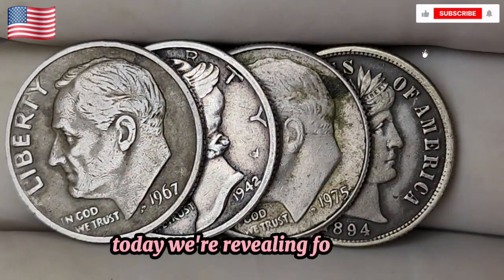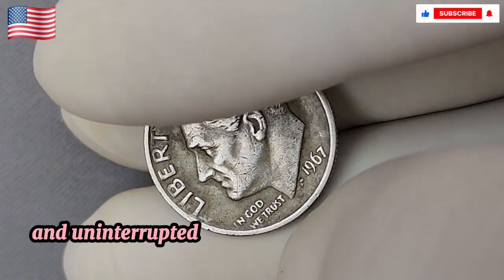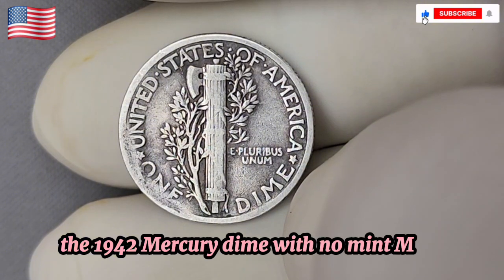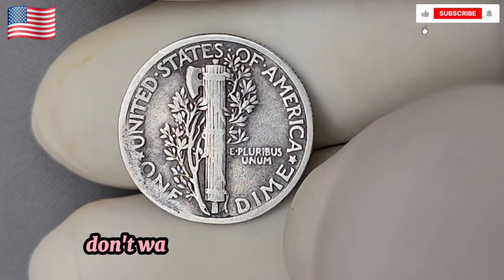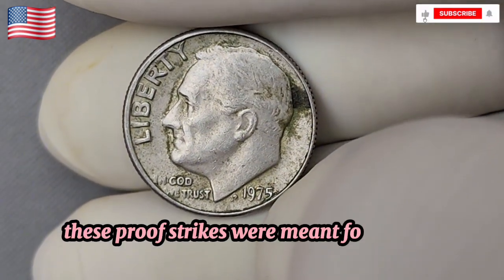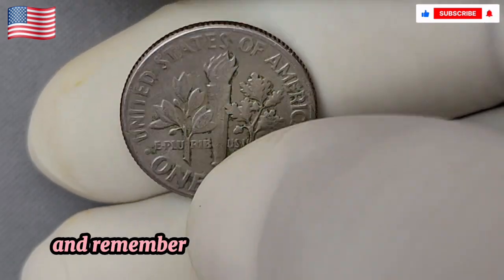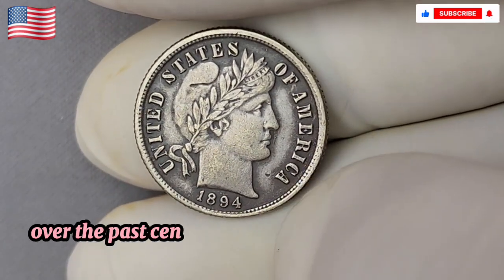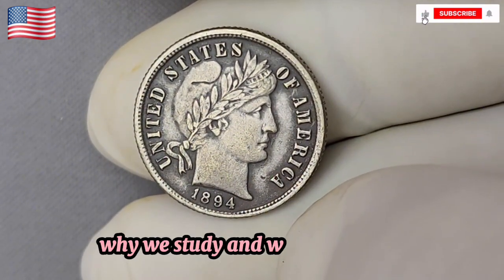$1.99 Million Roosevelt Dime Found? Top 4 Valuable Dimes That Could Make You a Millionaire!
Looking for rare Roosevelt dimes worth money? Discover the most valuable Roosevelt dime errors, silver dimes, and key dates that could be sitting in your pocket right now. These dimes have shocked collectors with their high auction prices — and you could have one without even knowing it!

Welcome ❤️ to HD COINS WORLD! In this video, we reveal unbelievable Roosevelt dime discoveries that collectors dream of. From silver dimes to rare minting errors and hidden treasures in circulation, we cover it all. Learn how to identify valuable coins, understand mint marks, and find out what makes some dimes worth thousands of dollars.

✅ Featured in this video:

Rare Roosevelt dimes to look for

Dimes worth thousands of dollars

Silver Roosevelt dime value

Key dates and mint errors

Tips for coin collectors and beginners

💬 Have questions or want to share your coin finds?

Thanks a lot for watching HD COINS WORLD!
God bless you and happy collecting!

rare Roosevelt dimes worth money

valuable dimes to look for

1964 Roosevelt dime worth money

Roosevelt dime mint errors

dimes that are worth thousands

United States dime value 2025

rare United States coins

Roosevelt dime key dates

how to identify valuable dimes

coin collecting tips and tricks

dimes with minting errors

Valuable Dimes

Dimes Worth Money

Coin Collecting

HD Coins World

Rare Coin Hunting

Silver Dimes

Dime Value

Valuable Coins

Coin Collectors

Hidden Coin Treasure

US Coins

Error Coins

coin values and prices 2025